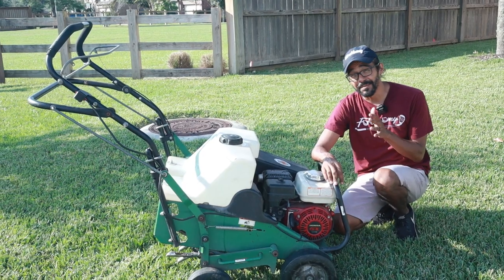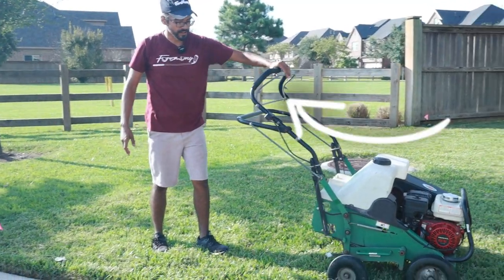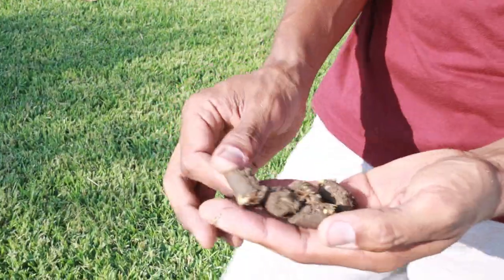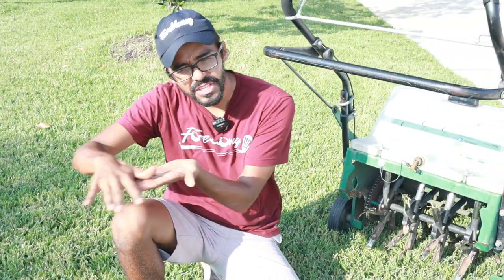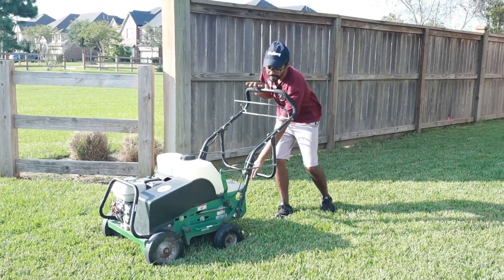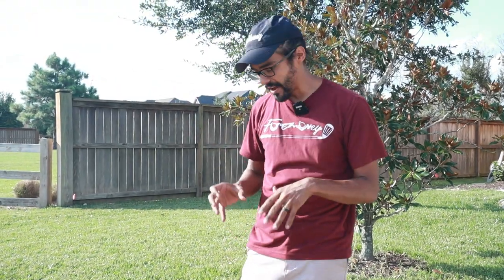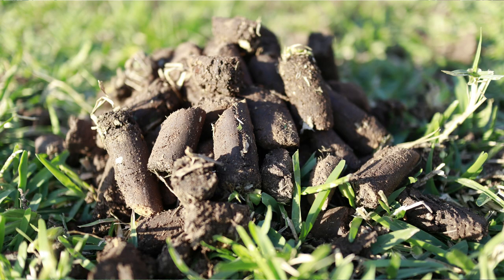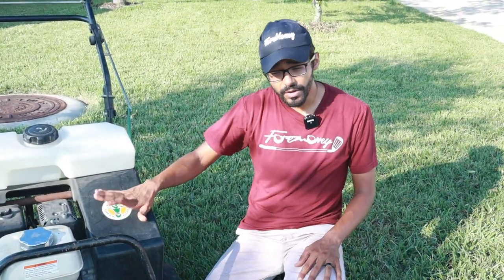Core Aeration | How, When, and Why to Aerate Your Yard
In this video, I go through how, when, and why to aerate your yard. I rented a plug/ core aerator at Ace Hardware for 24 hours. My neighbors and I split the cost of the aerator so its pretty affordable for everyone. Aerating your yard once a year is a great way to maintain your yards health. My neighbors and I have been aerating our yard for about 5 years now. We alternate between renting one from Home Depot, Lowes, or Ace Hardware.  The best advice is can give is to aerate your yard when its a little bit moist, and when the grass is actively growing. Also, check out this video where I dethatch my yard a week before I aerated.

Tony, ForeMoney

Flip to Fund Your Passion